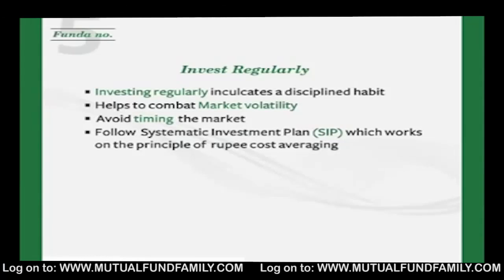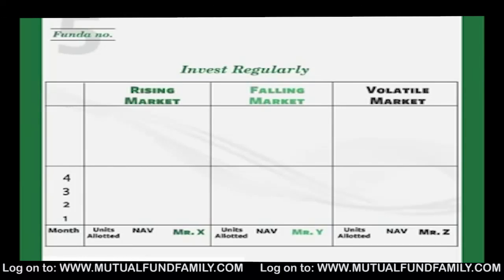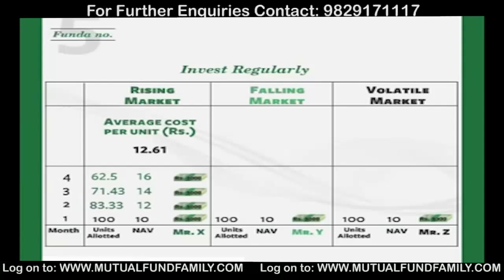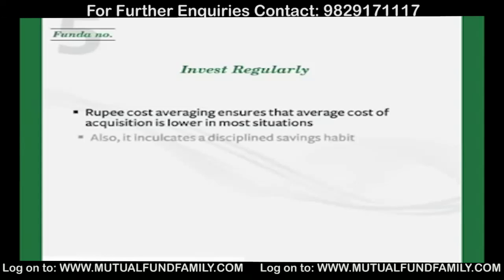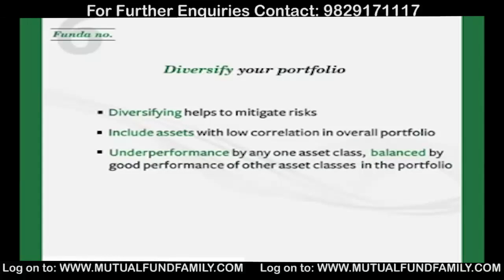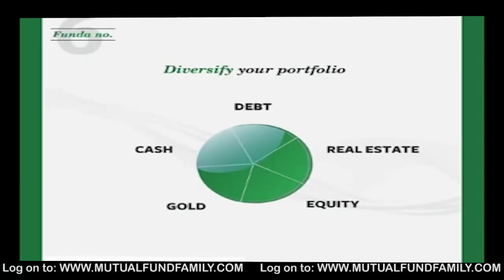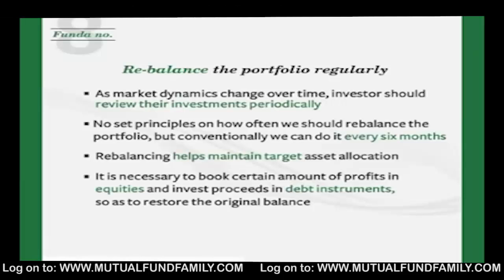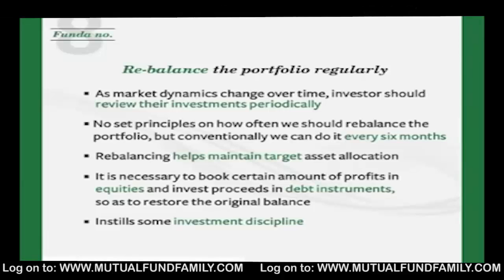8 Simple Fundas of Investing Part 2